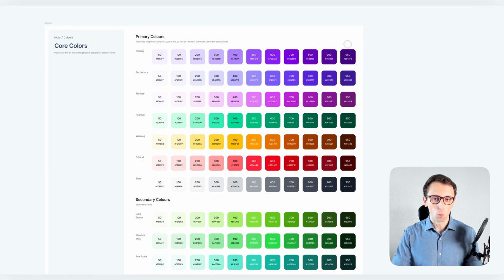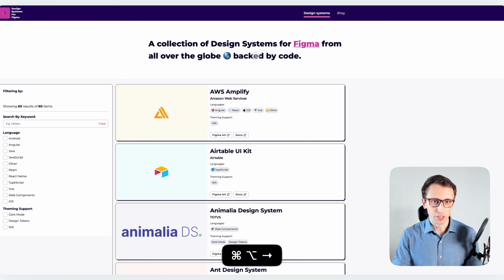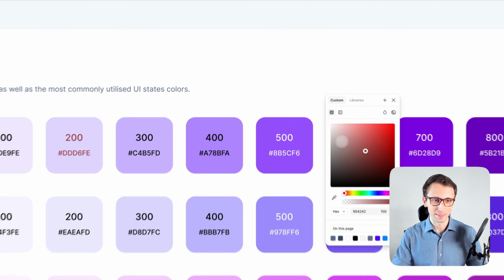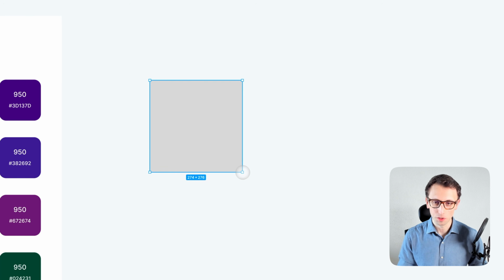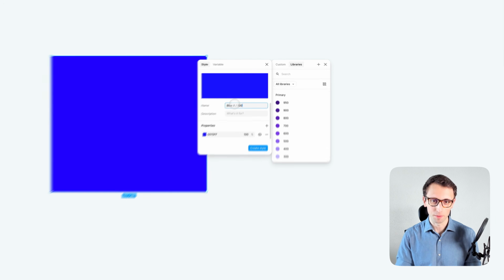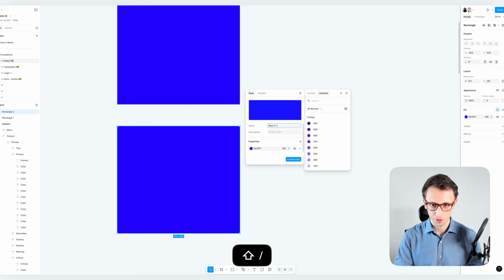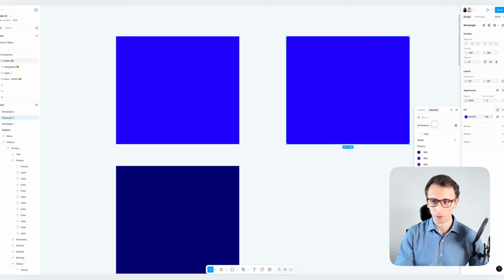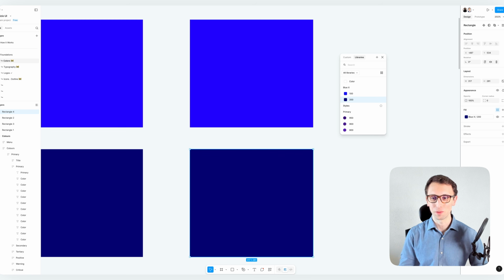Color Styles Masterclass [Figma Tutorial]